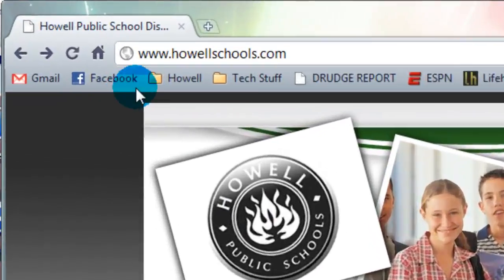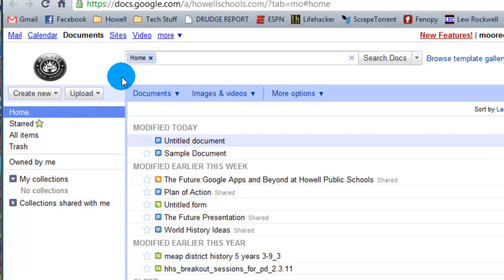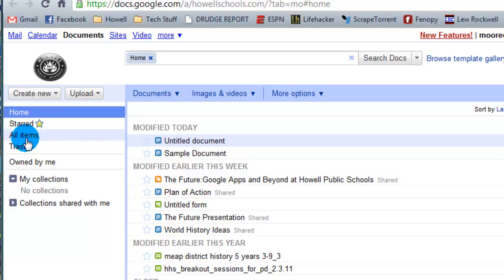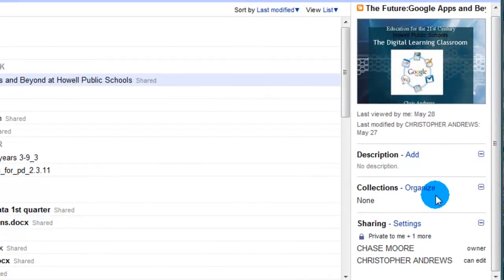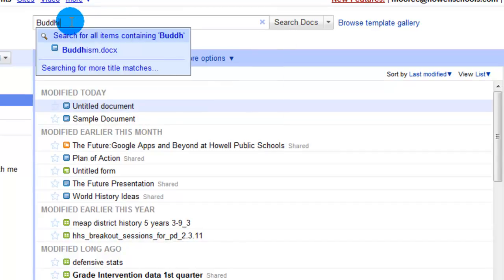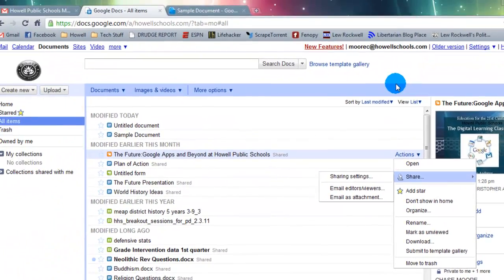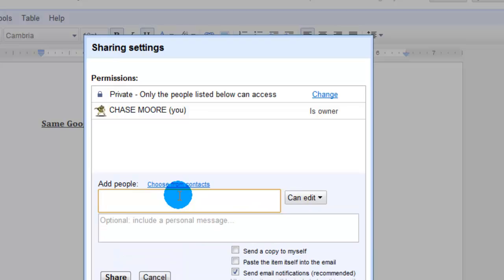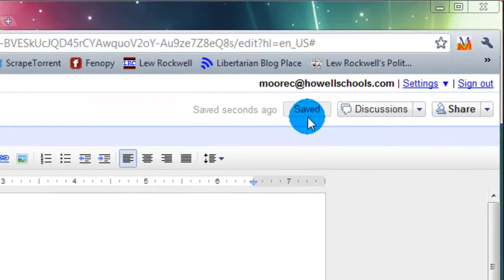Google Docs - Getting Started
A brief overview of Google Docs and it's basic features.